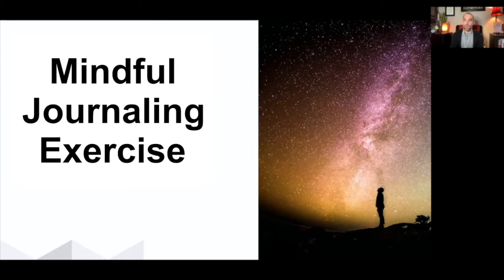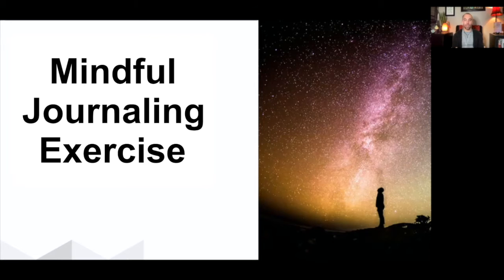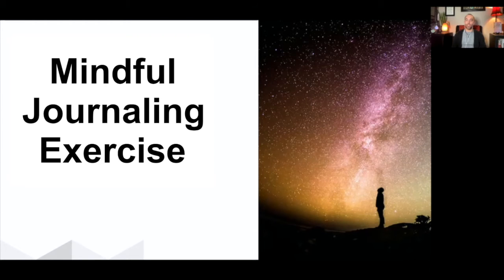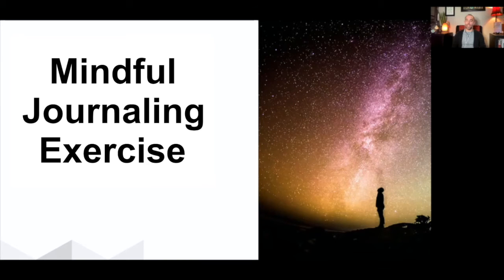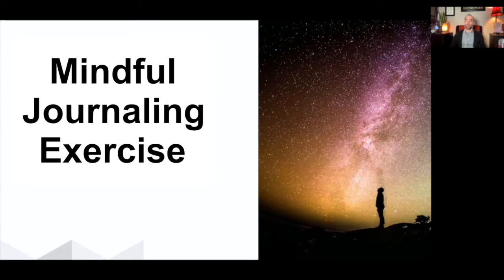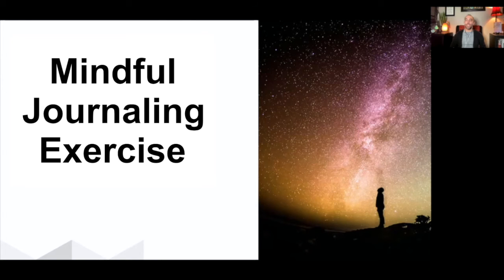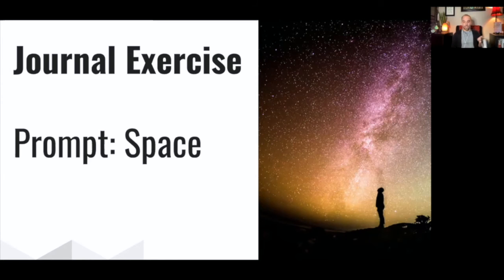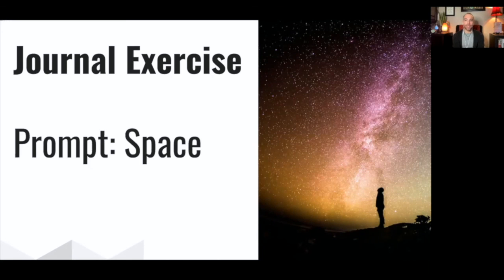Mindfulness & Journaling Exercise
This practice is part meditation and part journaling. Have writing materials ready for the writing portion.